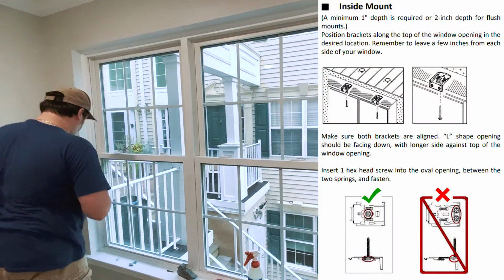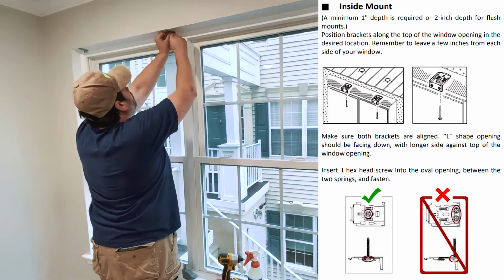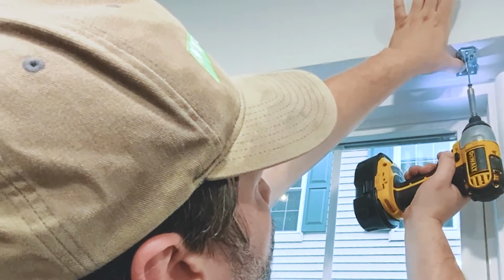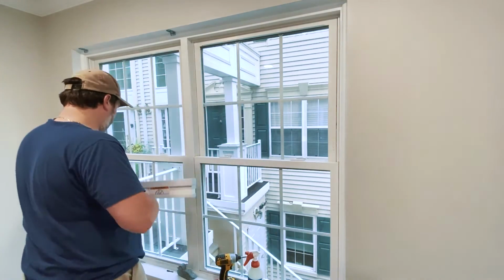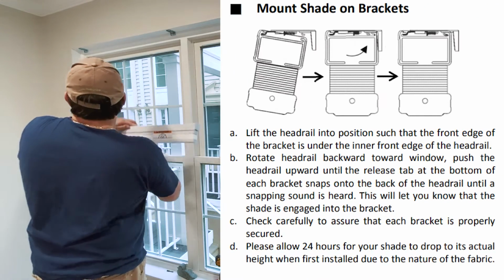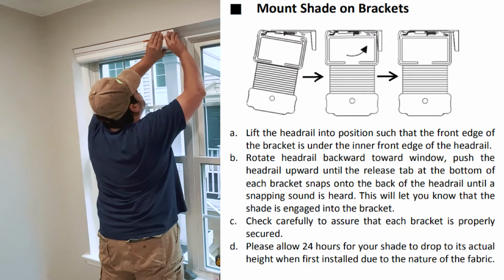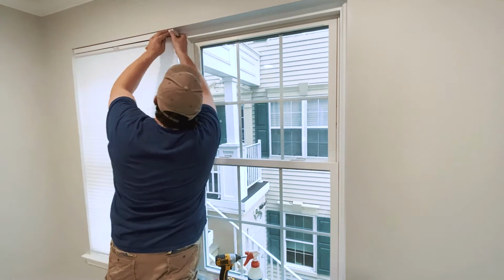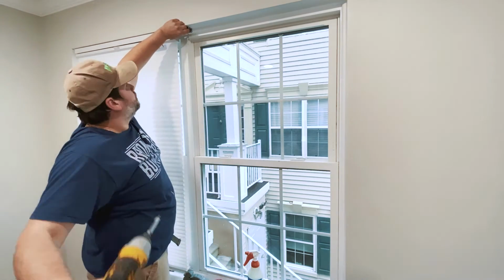Install Arlo Blinds in 3 Minutes: For Beginners!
In this comprehensive guide, we'll walk you through the process of installing blinds on your windows, ensuring a seamless and professional finish. Follow along as we cover everything from choosing the right blinds for your windows to the step-by-step process of installation. Whether you're interested in inside-mount blinds or a traditional installation, we've got you covered. We'll share tips, including the unique features of Arlo Blinds and the easiest methods for DIY blind installation. There is no need to hire professionals; this guide will empower you to enhance your space with a touch of DIY magic. Watch now and become a pro at installing blinds with confidence.

Products Use:
📦 ARLO Top Down Bottom Up Deluxe Shades
📦 SPAX #8 Assorted Wood-Screws

Tools Used -  Thank you for choosing to shop on Amazon
🛠️ 25FT Tape Measure
🛠️ 10-Piece Magnetic Screwdrivers Set
🛠️ 20V Impact Driver